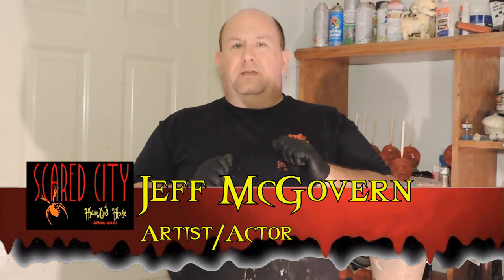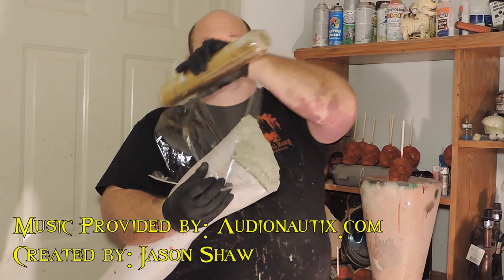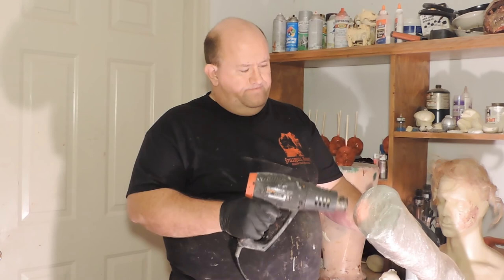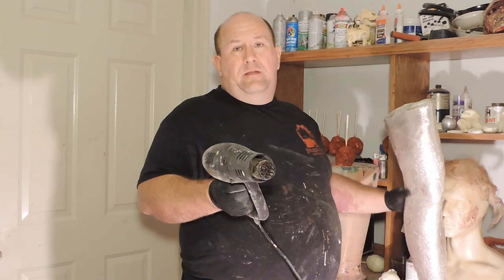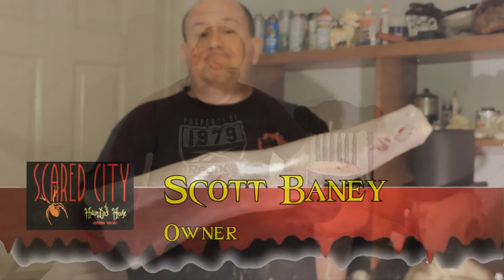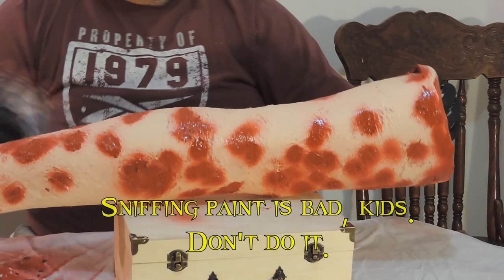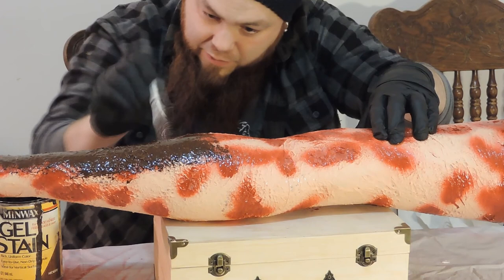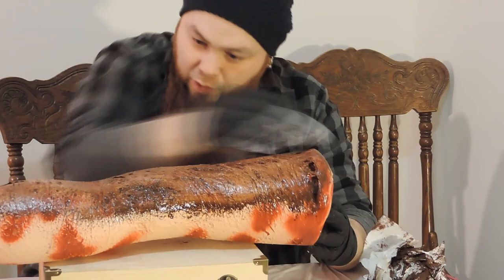S01E07 Corpse Leg Tutorial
We're on the road to Transworld 2018!!! Since the big HAA Show in St. Louis is only a month away, we decided to do a tutorial on our number one selling item - our corpse body parts! This includes our paint process, which took a year and a half to develop!